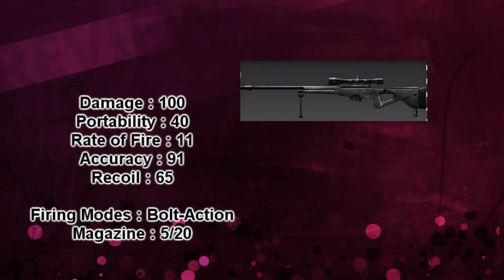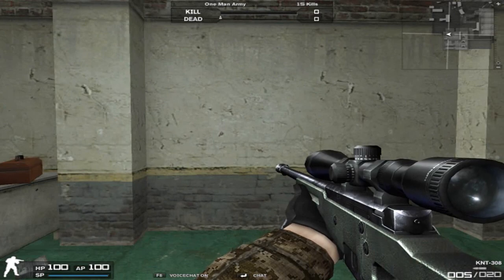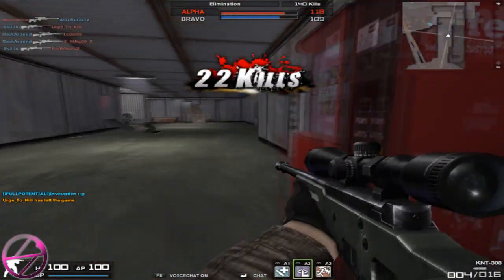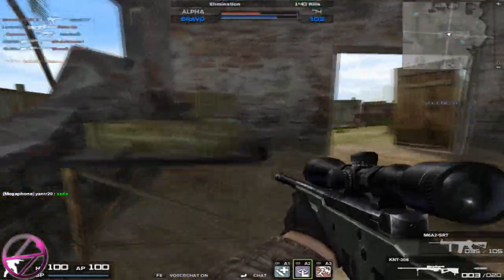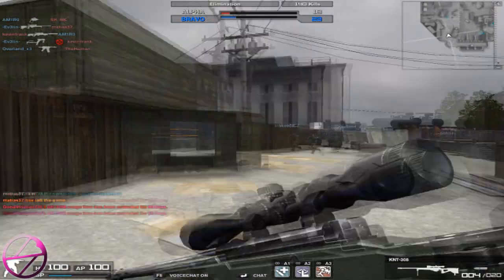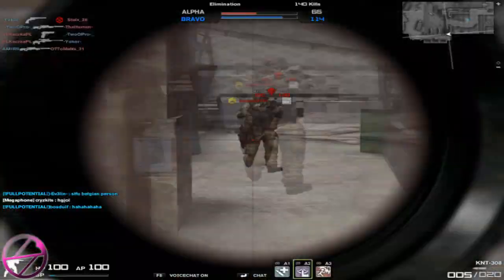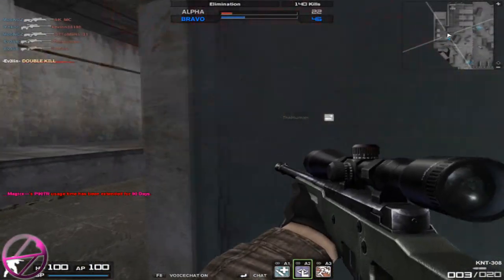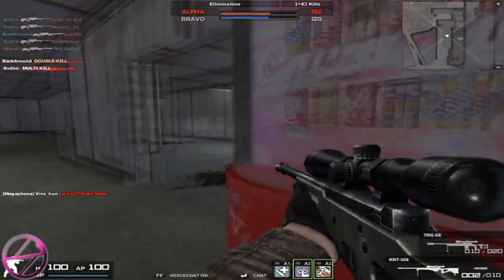Combat Arms KNT-308 Review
A Review about the new NX Default Sniper Rifle the KNT-308
Enjoy :D